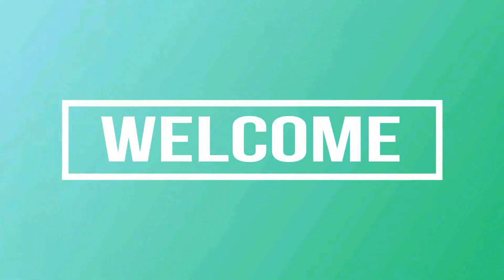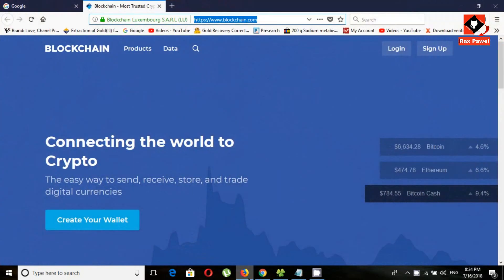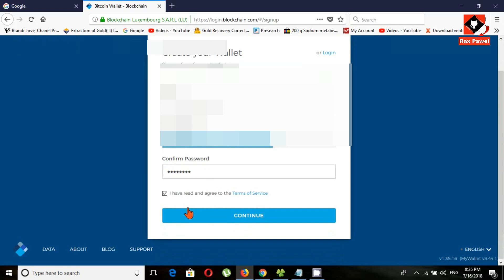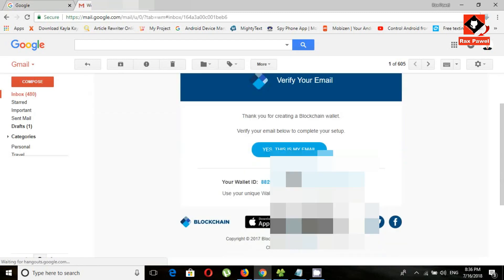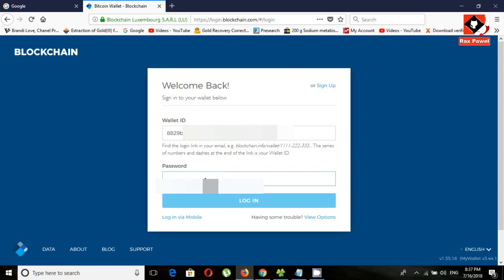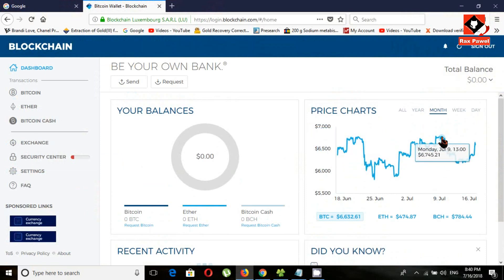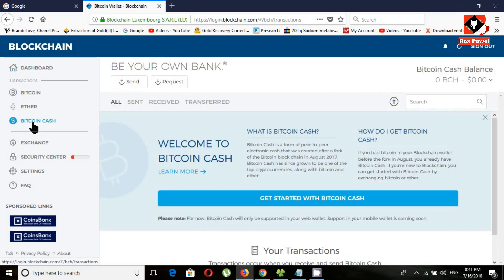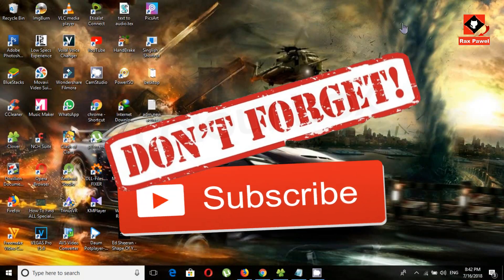How To Create a Bitcoin Wallet 2019 | Safe and Secure Way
How to Create a Bitcoin Wallet 2019
Friends, in this video, I have shown How to Create a Bitcoin Wallet 2018

Create Binance Account. Binance is the Best Exchange Wallet in the world

How to setup a bitcoin wallet (short version) | Bitcoin wallet tutorial
How To Create Bitcoin Wallet - Best Wallet For Indian Users
How to Create Bitcoin Wallet Account
How To Create Bitcoin Wallet Account/Address - Earn And Store free Bitcoins - INFORMATIVE TECH
How To Open Coinbase Bitcoin Account Bangla Tutorial 2017
top 5 Best Cryptocurrency Wallets
Cryptocurrency Wallets
How to open a Bitcoin account to Buy Sell Send or Request Cryptocurrency
How to set up a bitcoin wallet (short version) | Bitcoin wallet tutorial